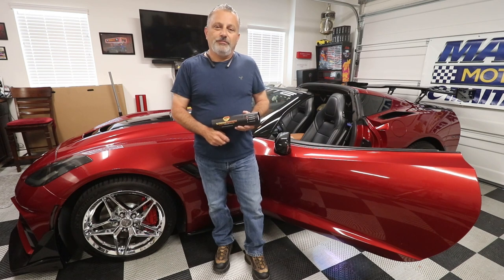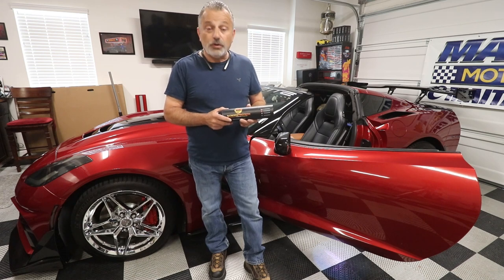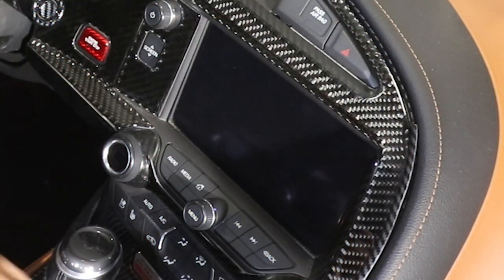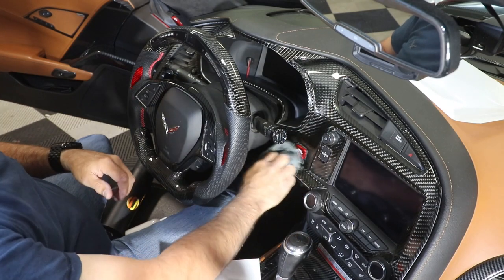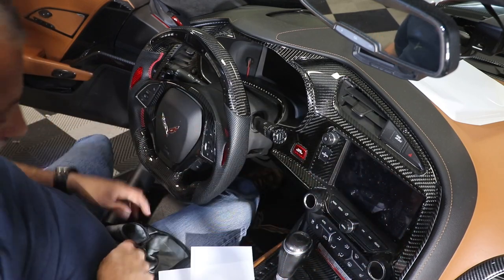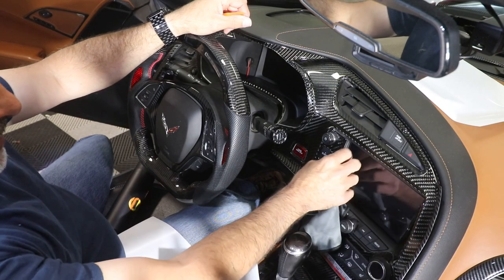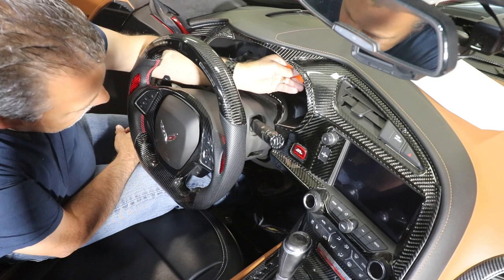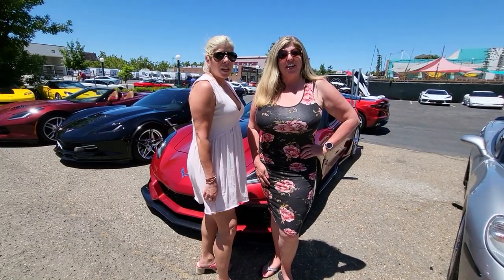Protech your Instrument Infotainment Screens with ScreenProTech Screen Protectors and Save!!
Hi Everyone,
In today's video I show you how to install Screen Protectors on my Gauge Cluster and Infotainment Screen in my C7. These look Awesome and so I already bought a kit for my C8 that is coming.